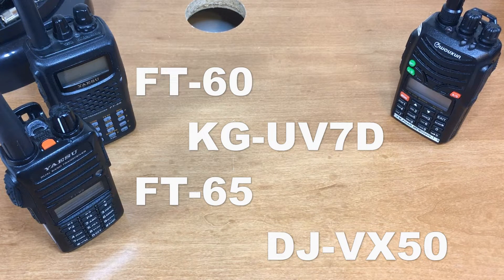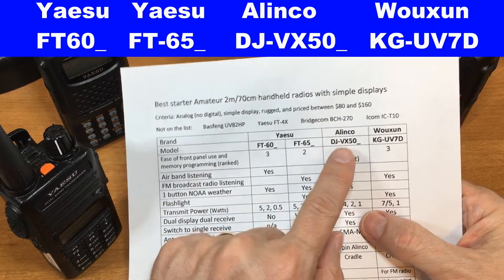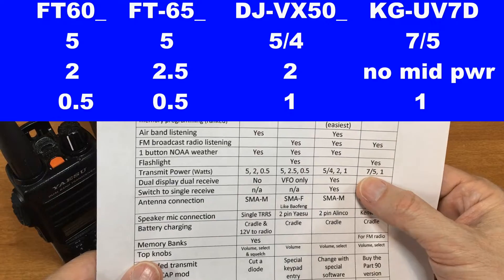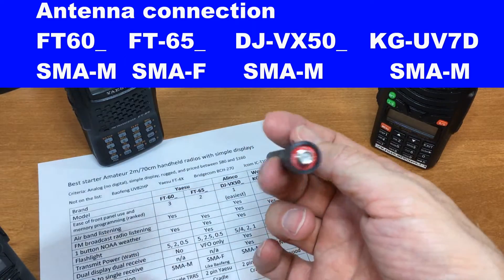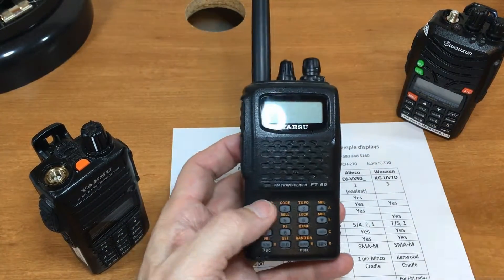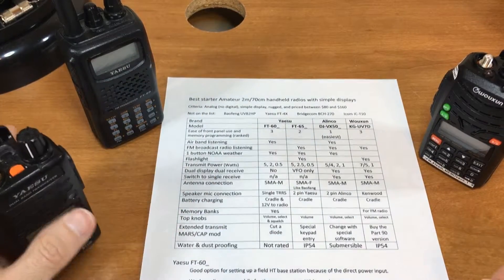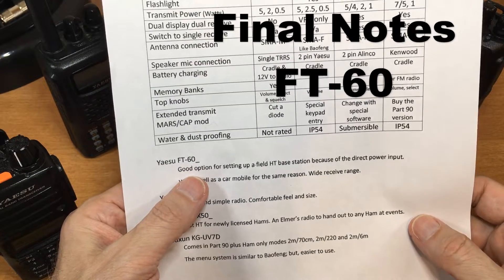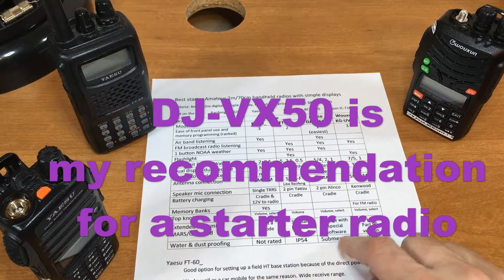Best starter amateur handheld radio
Best starter Amateur 2m/70cm handheld radios with simple displays.
Criteria: Analog (no digital), simple display, rugged, and priced between $80 and $160

Yaesu    FT-60_
Yaesu    FT-65_
Alinco    DJ-VX50_      My pick
Wouxun    KG-UV7D

Full model numbers:
  USA                 EU
FT-60R            FT-60E
FT-65R            FT-65E
DJ-VX50HT   DJ-VX50HE